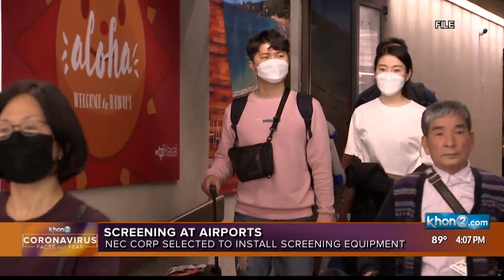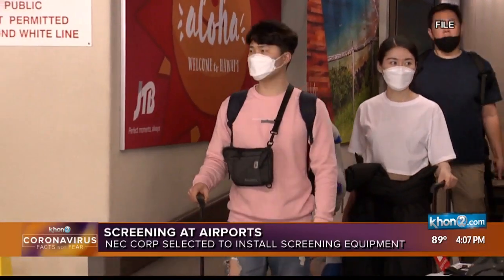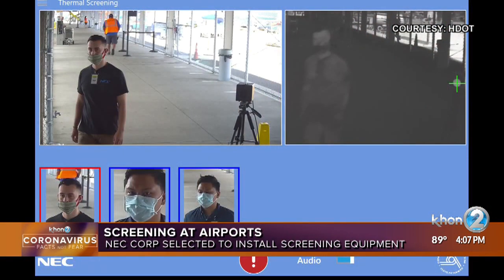HDOT selects passenger screening technology provider for Hawaii’s airports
The Hawaii Department of Transportation (HDOT) has selected NEC Corporation, NEC Corporation of America and their partner, Infrared Cameras Inc., to provide thermal temperature screening and facial imaging technology at Hawaii’s public airports to help protect the community and identify passengers with a potentially elevated body temperature.